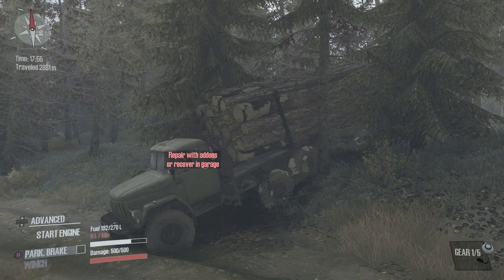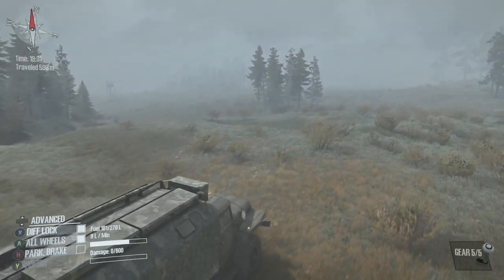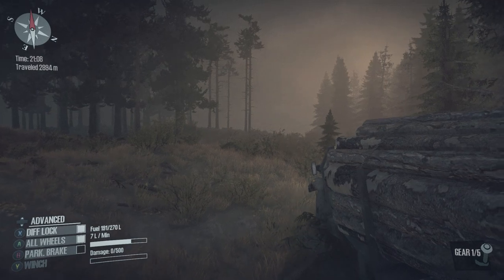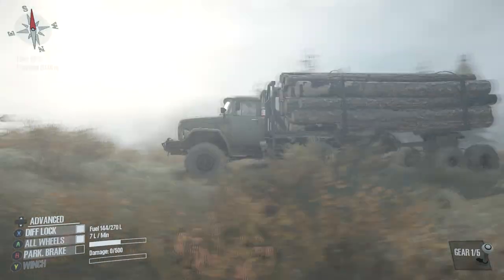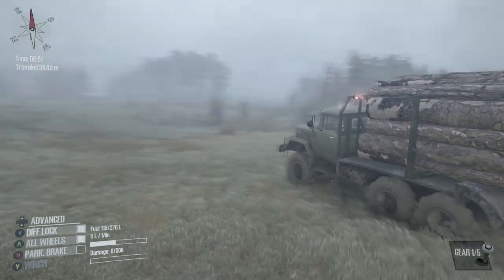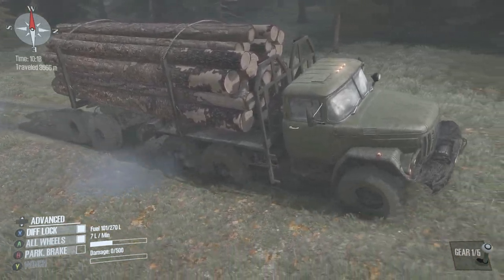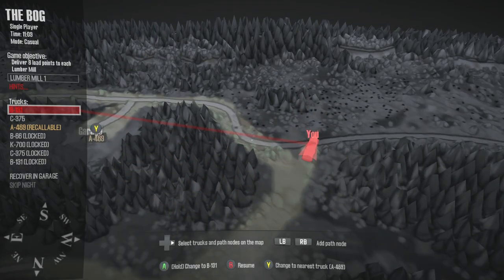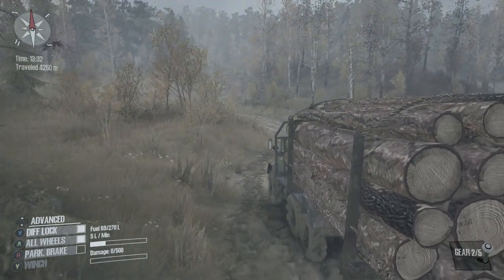SpinTires Mud Runner: XBOX ONE Let's Play, Part 3! Truck Repair, LUMBER DELIVERY!